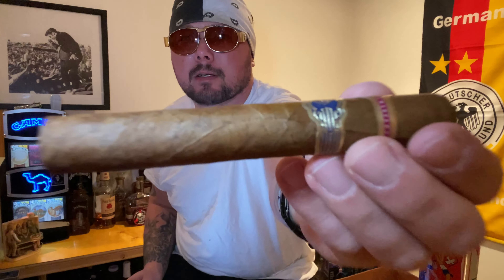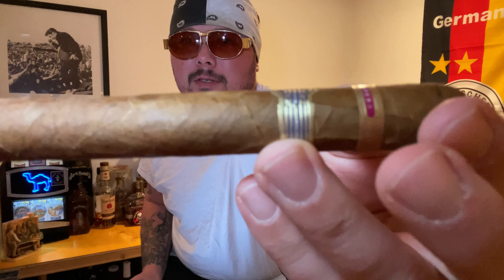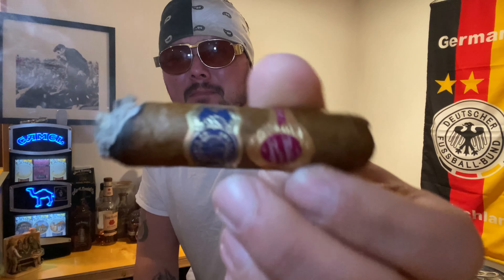Warped maestro del tiempo review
Link to the cigar